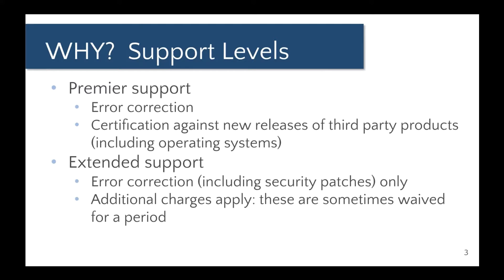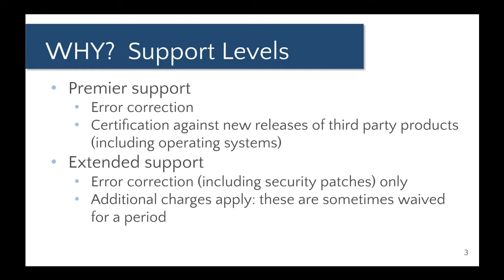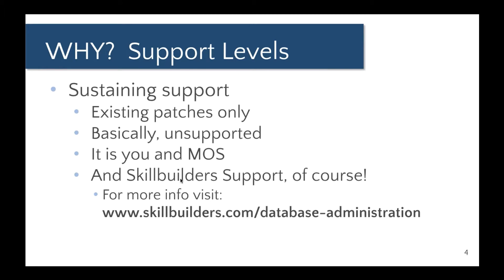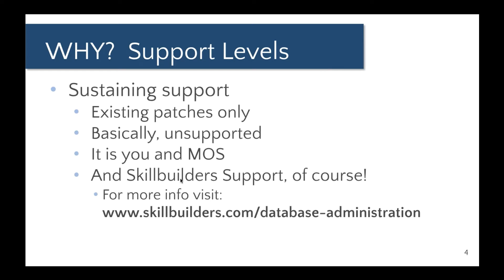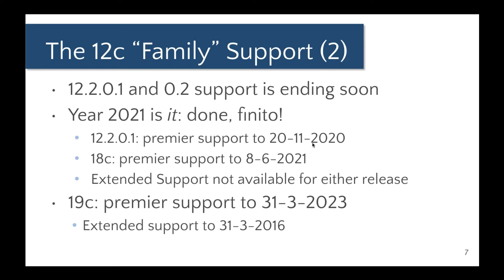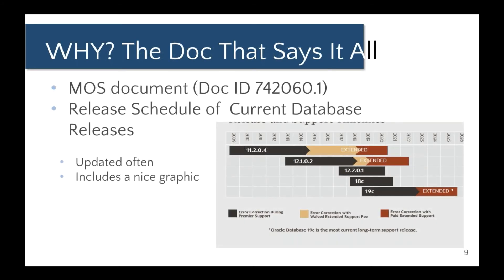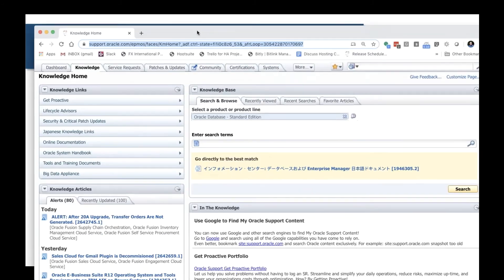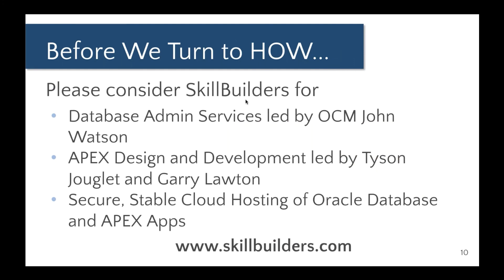1 Why to Upgrade, Upgrade to Oracle Database 19c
Description:
Upgrading to Oracle Database Release 19c is now essential. Why? Support is expiring soon for all previous releases of the database.

But, Oracle Database 19c extended support extends into year 2026!

So, the reasons to upgrade are not just technical, they are financial and compatibility driven too. If your databases are to run reliably and securely for the next few years it is time to upgrade. Now.

In this tutorial you will learn:

Why to Upgrade:
        • What the different levels of Oracle support (e.g. premier, extended, sustaining) provide
        • Current support levels for recent Oracle Database releases
        • The available upgrade paths

How to Upgrade:
        • Steps involved in doing an upgrade
        • A bit about the “big” new features in 19c
        • Obsolete and deprecated features
        • Considerations for converting to Multitenant while upgrading
        • Other miscellaneous but valuable pearls of wisdom about 19c

Intended Audience is database administrators (DBA’s), Tech Management and anyone involved in the database upgrade decision making or the actual upgrade.

Presenters:

John Watson, Oracle Certified Master DBA

Dave Anderson, SkillBuilders Founder and DBA